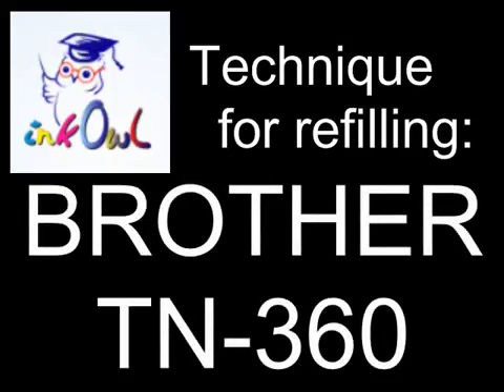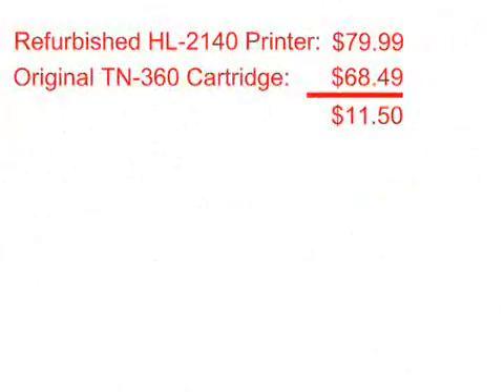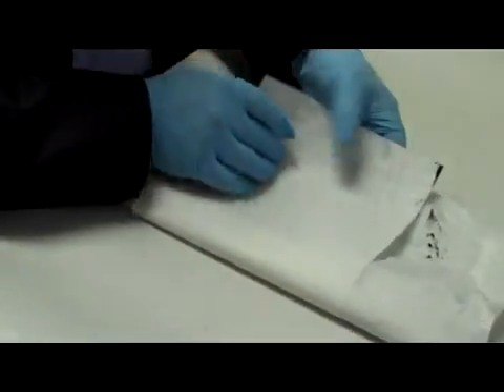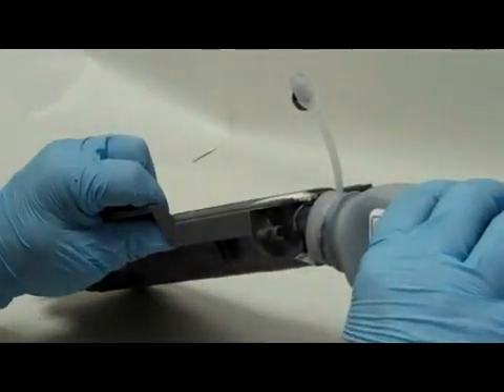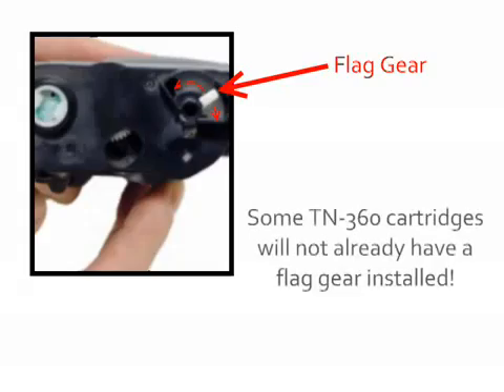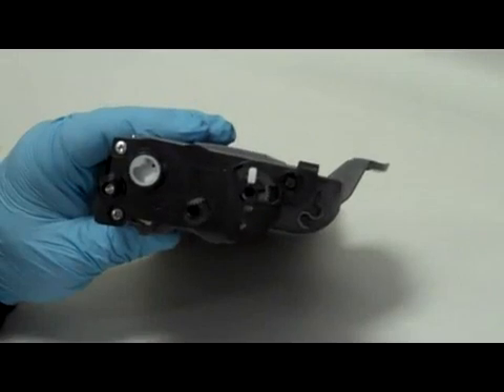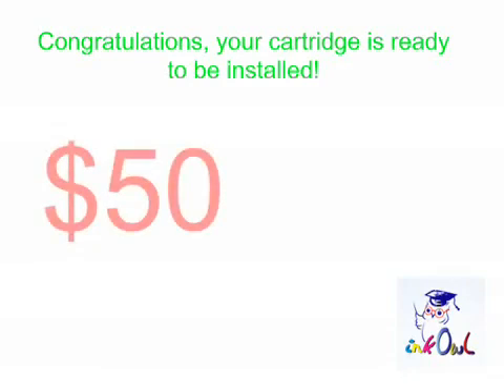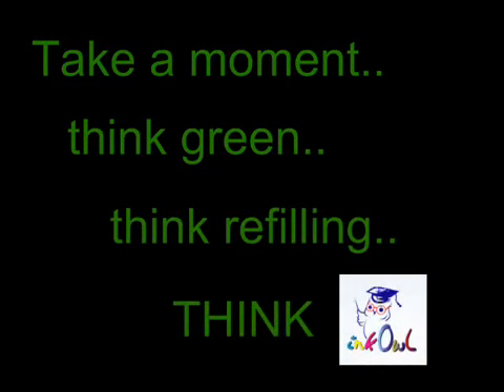How to Refill a Brother TN-330 or TN-360 Cartridge - 7320 brother.flv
Aciklama
 Learn how to refill your TN-330 or TN-360 cartridge to save money and the environment!